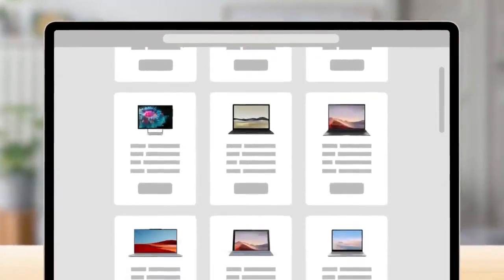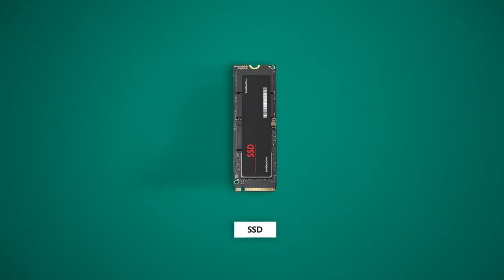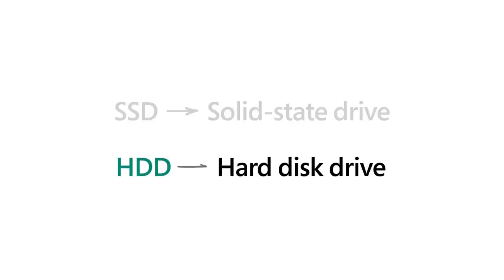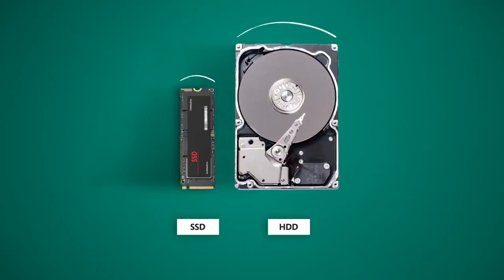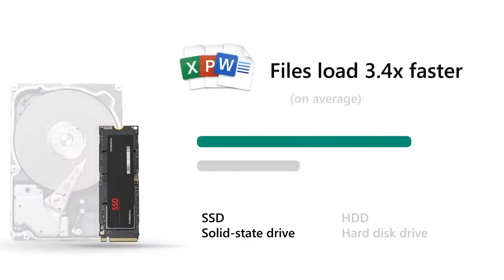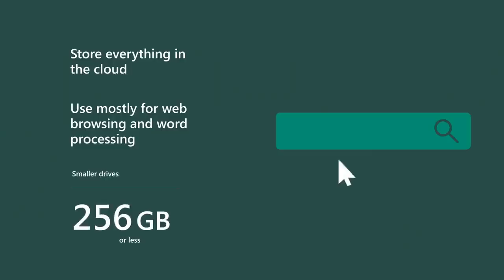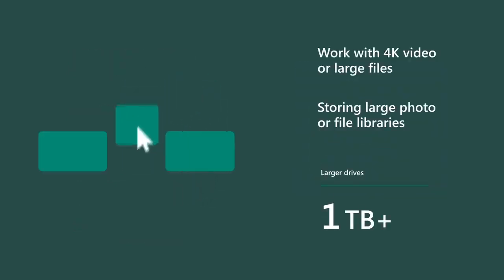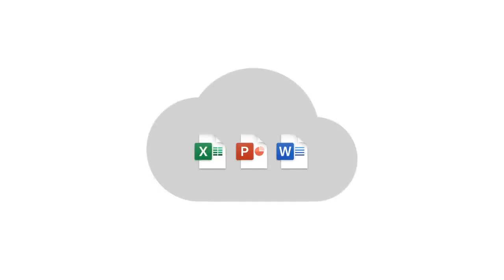PC Terms l All About SDD, HDD and Storage Types@vivek_kumar_singh-vlogs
PC Terms l All About SDD, HDD and Storage Types